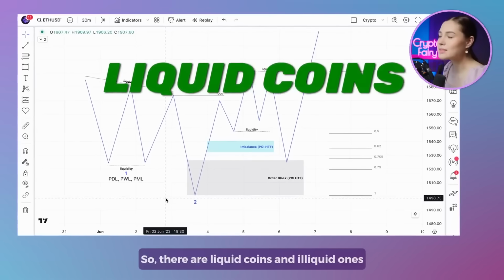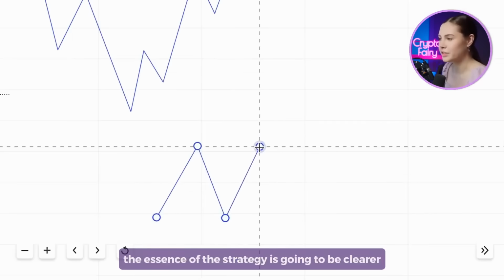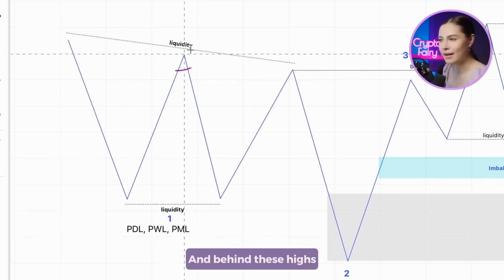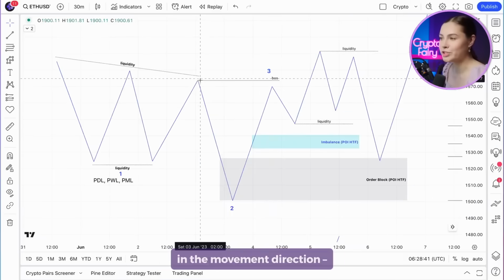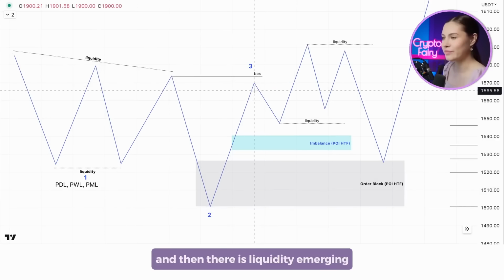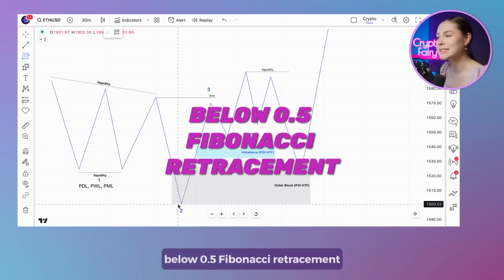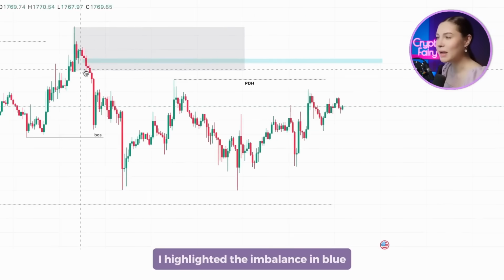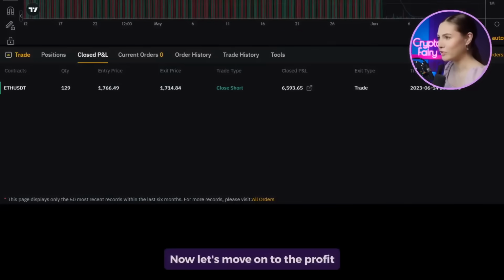Price Action Trading | How to make +$6593 in 24 hours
I made +$6593 in 24 hours of live day trading. Today I will show and explain how to trade using the Price Action Trading. You can start earning money with the Price Action Trading today, just like I did. Your profit from the Price Action Trading can be $6593. All of this will be shown in my live day trading, and you will learn how to profit from the Price Action Trading today. Watch the entire video to start making money! If you want to learn even more about Price Action Trading then go to my telegram channel. There I told you in detail about all my results on Price Action Trading.

0:00 - What will be in this video?
1:13 - What is the essence of the ICT strategy?
4:00 - What is POI?
7:40 - How to use Fibonacci Retracement?
11:12 - Chart analysis and trade opening
12:33 - Profit
13:35 - How to facilitate your path to success?